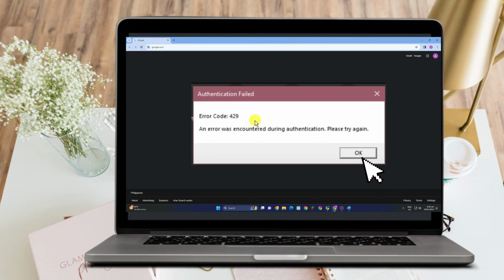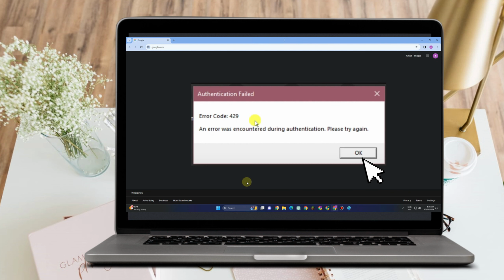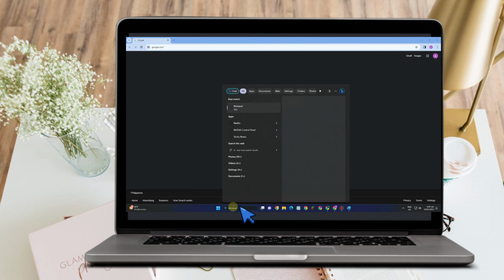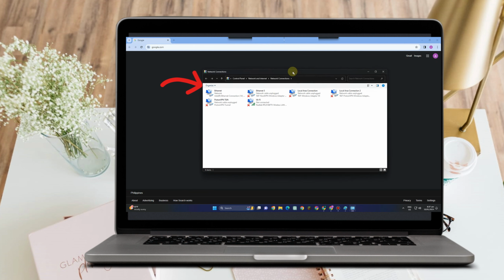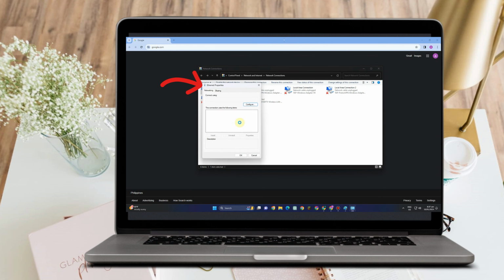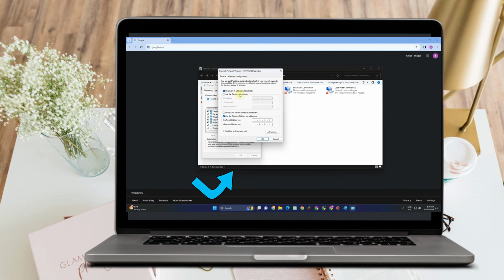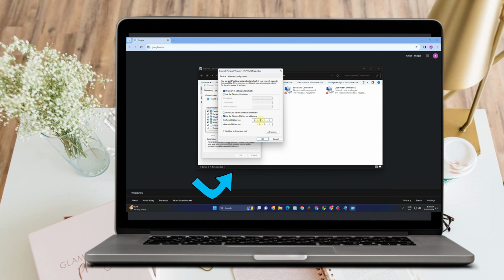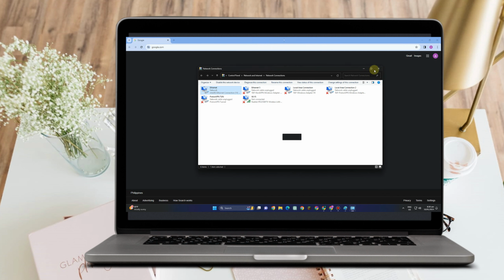How To Fix Roblox Error Code 429 (Full Guide)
🚨 Trouble in Roblox Paradise? Fix Error Code 429 with Our Step-by-Step Guide! 🛠️

👋 Roblox enthusiasts! Ever encountered the frustrating Error Code 429 while diving into your favorite games? Fret not! In this comprehensive tutorial, we'll walk you through the troubleshooting steps to get you back in the game without a hitch.

🔍 What You'll Discover:
1️⃣ Understanding the root causes of Roblox Error Code 429.
2️⃣ Step-by-step solutions to resolve the issue on your PC.
3️⃣ Tips on preventing future occurrences of Error Code 429.
4️⃣ Troubleshooting common scenarios and potential roadblocks.

🔧 Get Back to Gaming:
Say goodbye to Error Code 429 woes and hello to uninterrupted gaming sessions! Our guide is designed for users of all levels, ensuring a smooth and hassle-free resolution to this pesky problem.

👍 If you find this tutorial helpful, don't forget to hit the like button, subscribe for more Roblox insights, and ring the notification bell to stay updated on the latest troubleshooting tips and tricks!